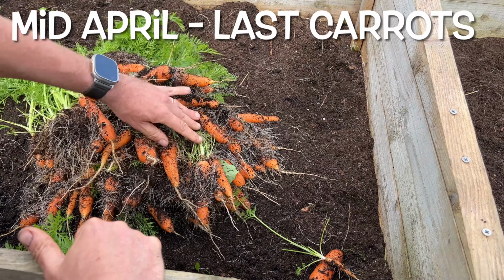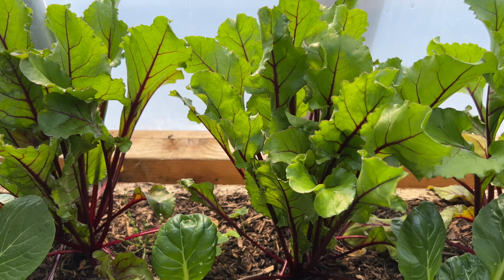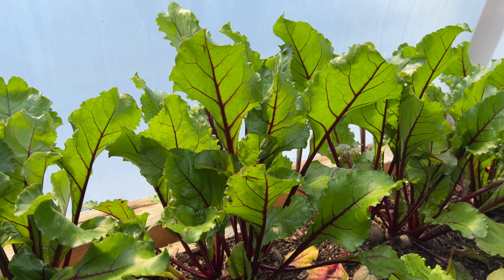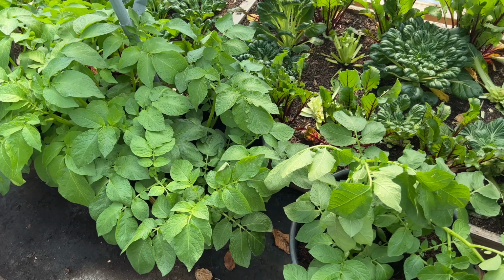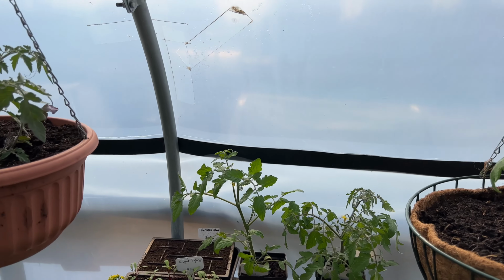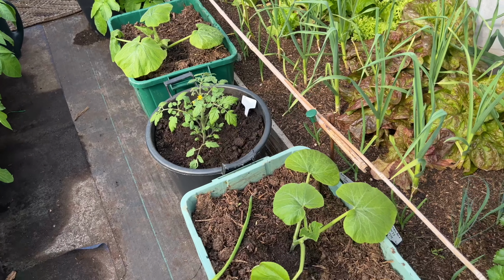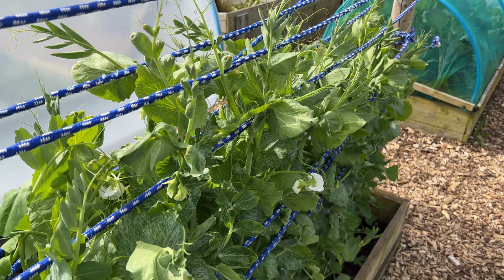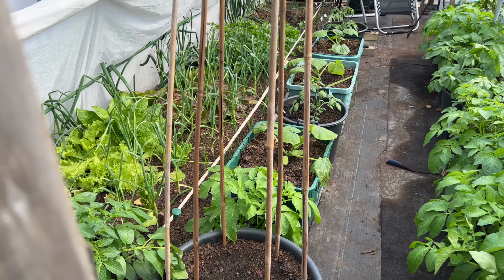How I approach early plantings